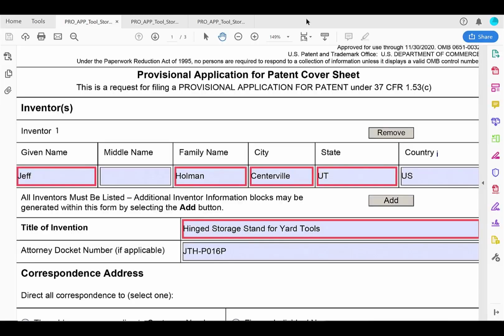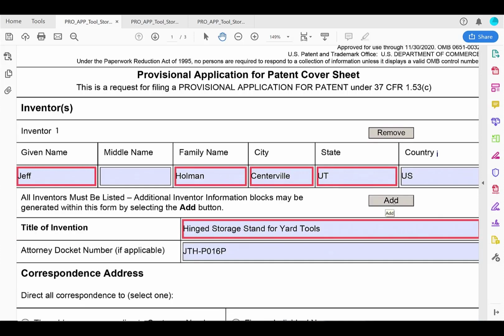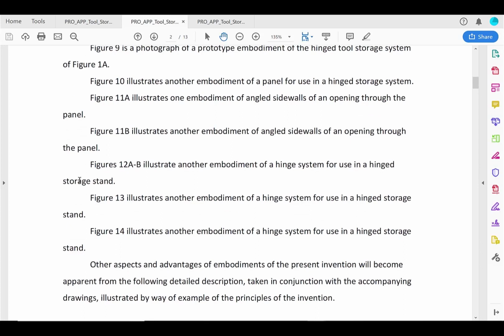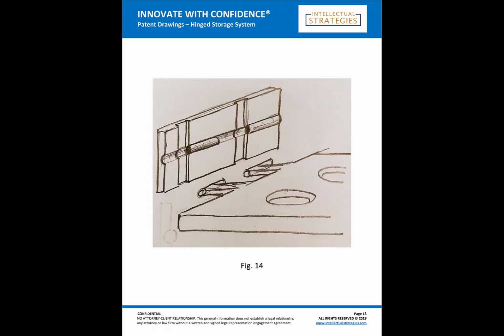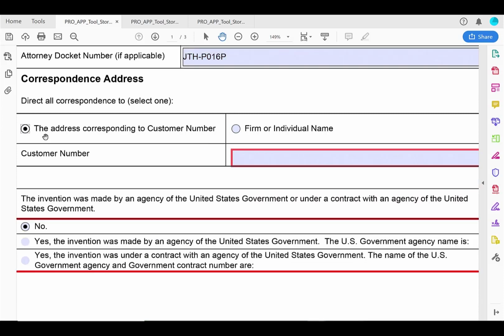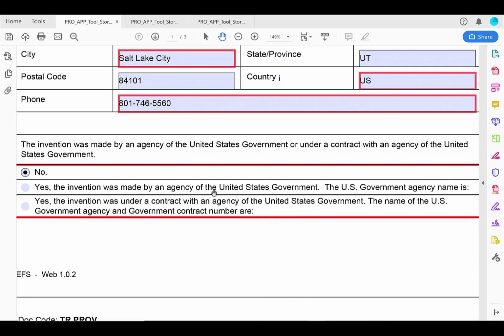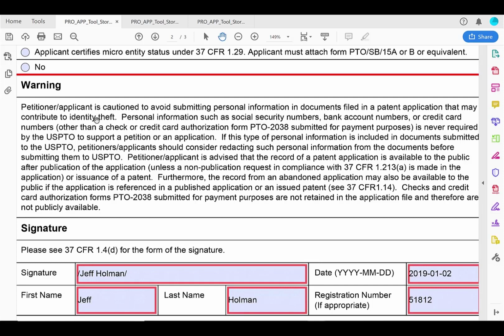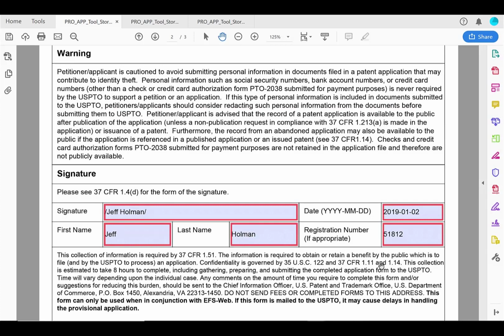Provisional Patent Application (PPA) Filing Cover Sheet by Intellectual Strategies